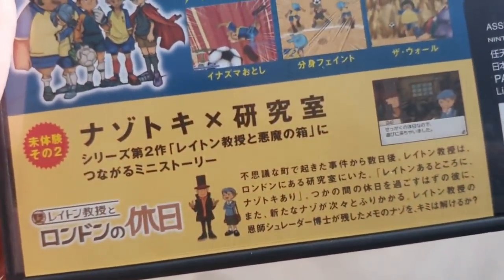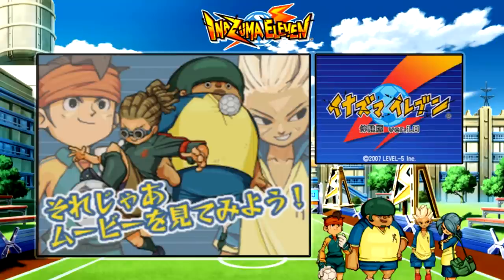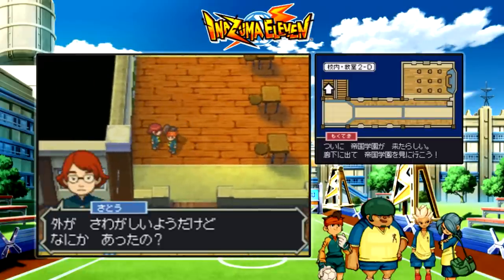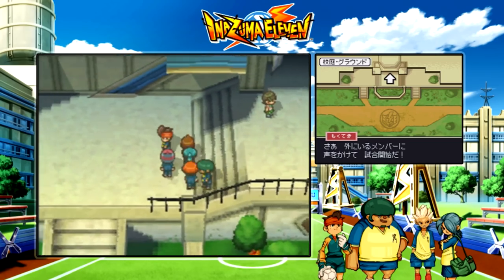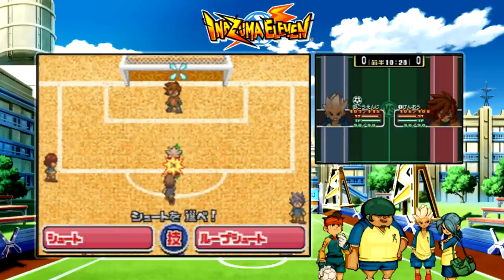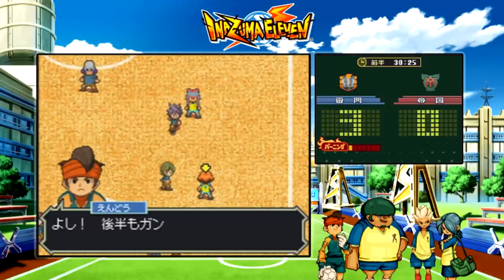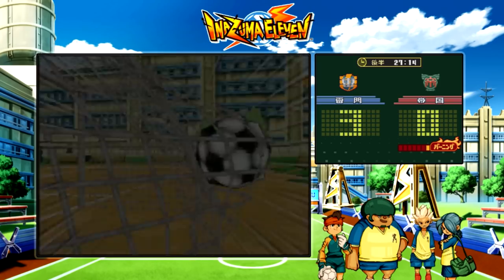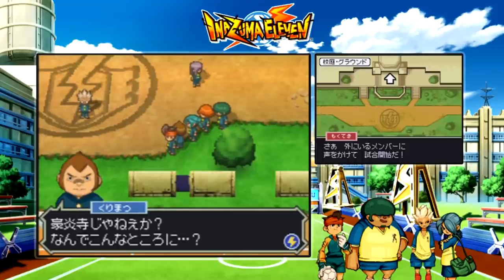Playing the Inazuma Eleven Beta Demo Cart (2007)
Celebrating over 13 years of Inazuma Eleven, I open up an authentic Level 5 Premium Silver demo cart, given away at Tokyo Game Show 2007! On the cart, you can find the earliest available form of INAZUMA ELEVEN for the DS, with the demo containing all kinds of differences from its text boxes, to sound effects, to character sprites! This contains a one-off battle against Royal Academy (Teikoku) that you're actually allowed to win... Kevin Dragonfly even has Fire Tornado and Inazuma Drop! Also found on the cart is a Professor Layton demo, Layton's London Holiday, but I'll be going in-depth to show everything in the first piece of Inazuma Eleven merch ever available!